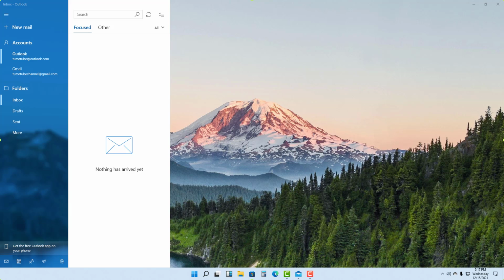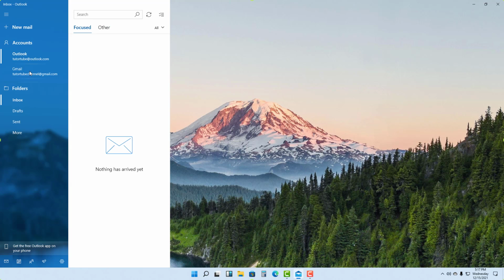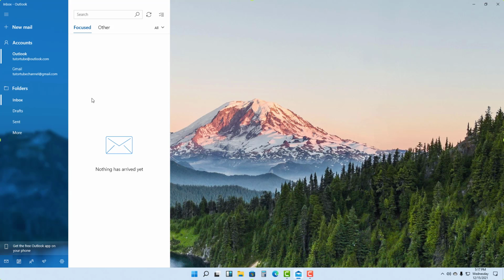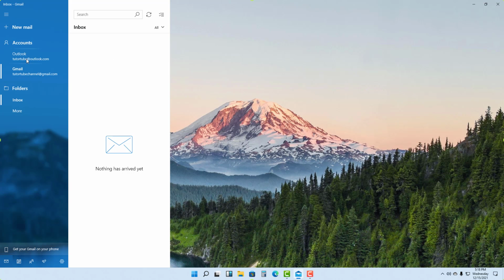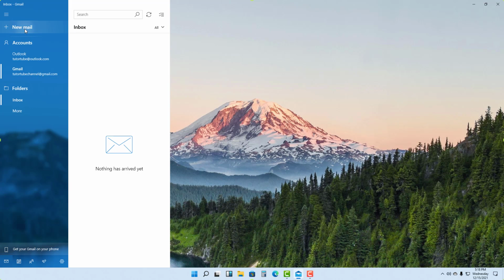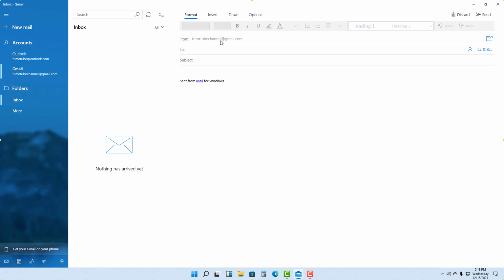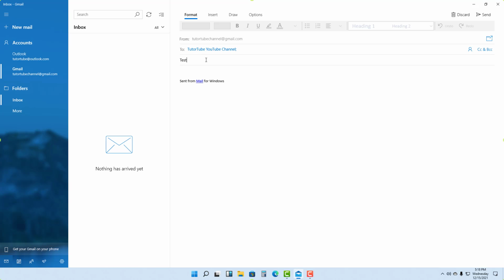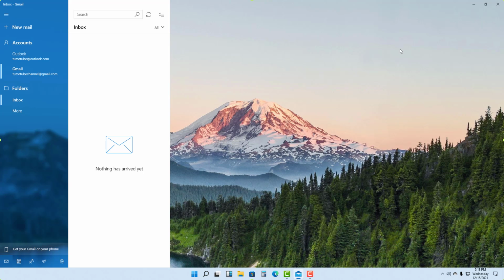Windows 11 Tutorial - Lesson 75 - Working with Email App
In this tutorial, we will be discussing about Working with Email App in Windows 11